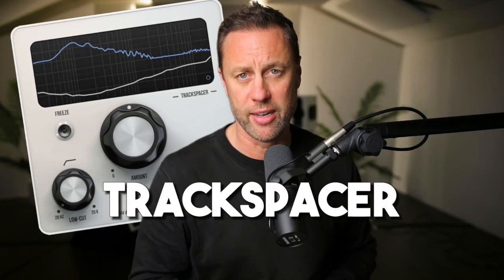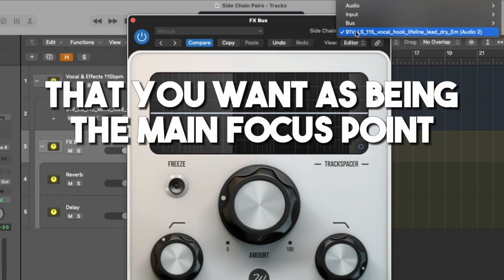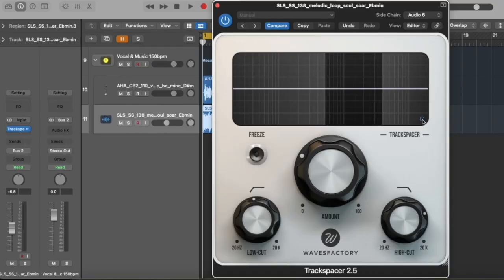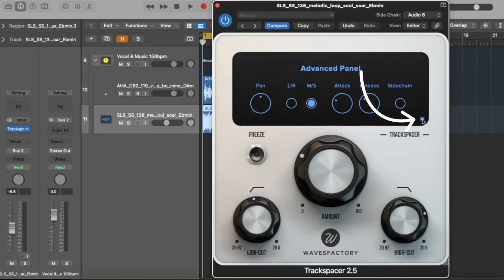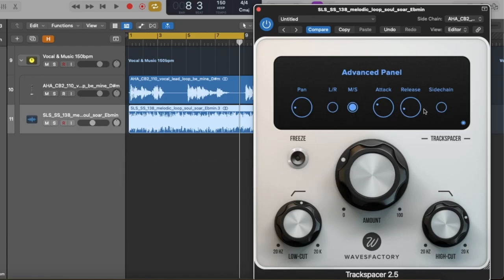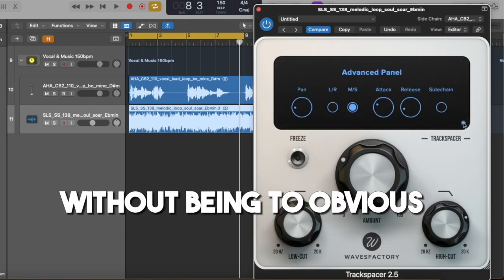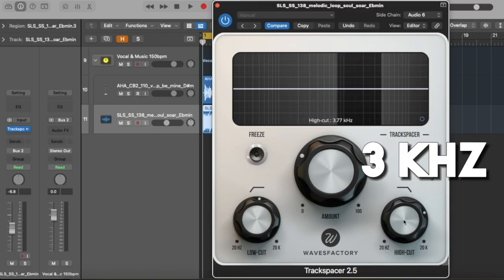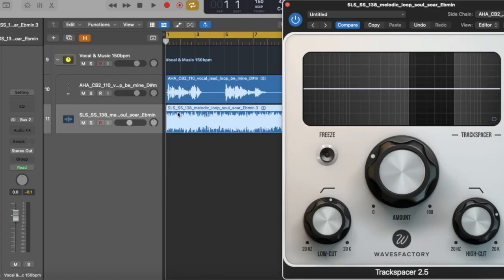These Will Transform Your Mix... (Thank Me Later!)